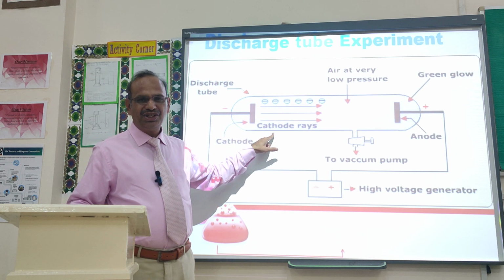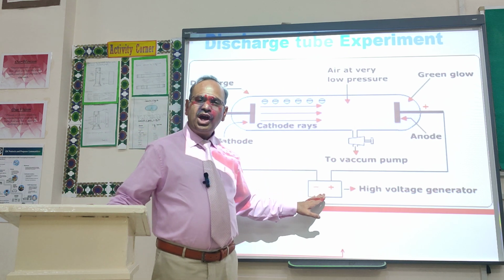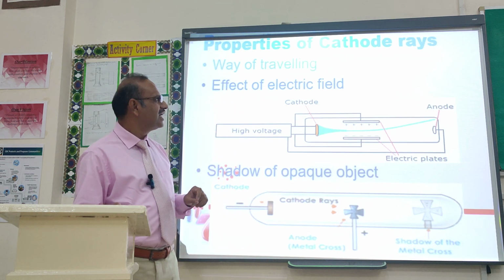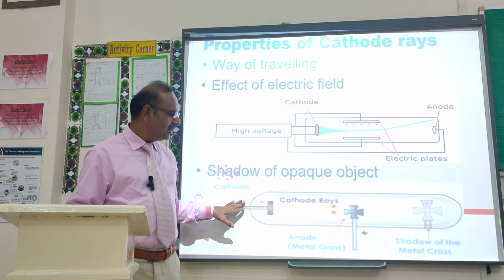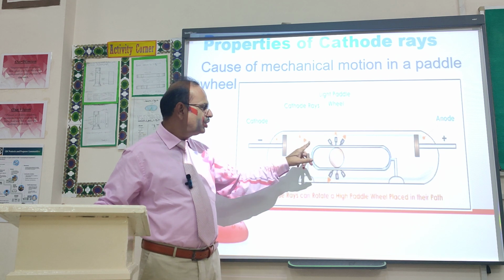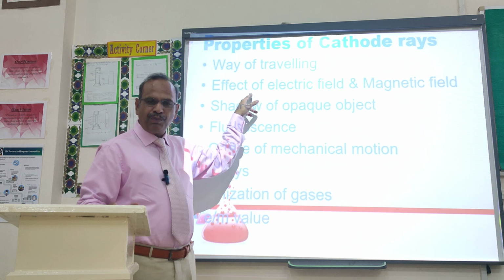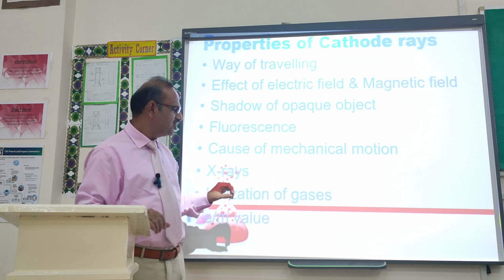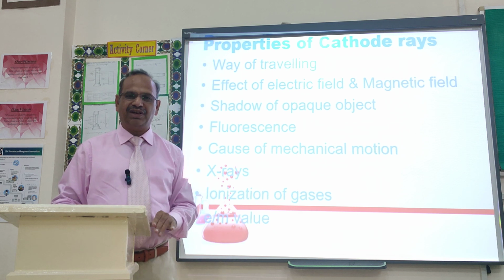Discovery of electron || English Lecture|| Class 11 || Chemistry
Discovery of electrons by J.J Thomson by discharge tube experiment by Amjad Ali from Qatar. To watch the Discovery of Electron Urdu lecture keep watching @amjadaliali1522